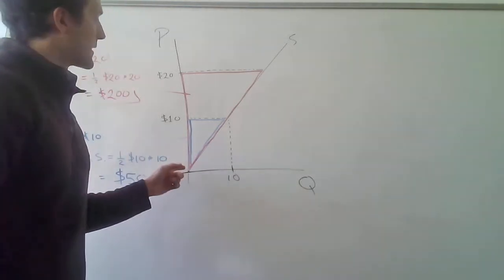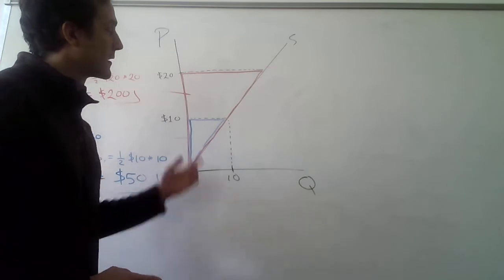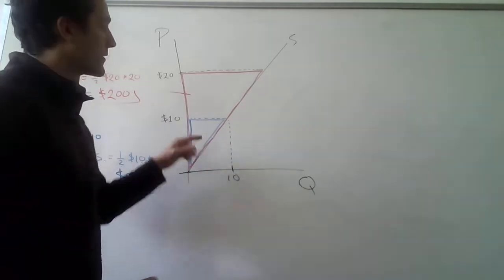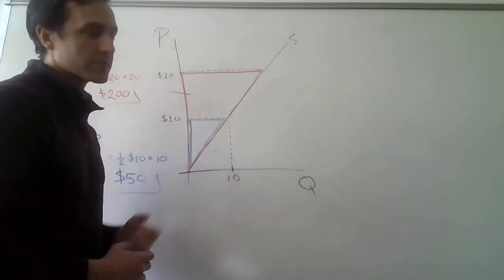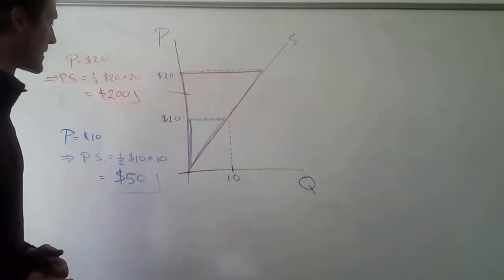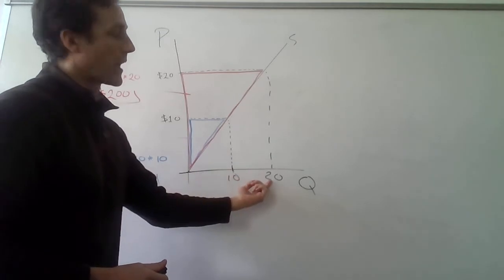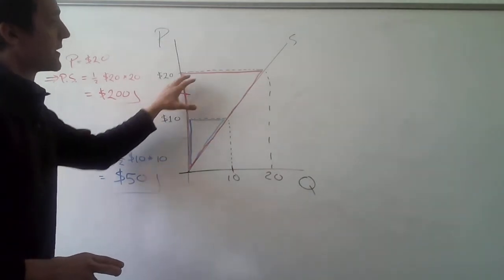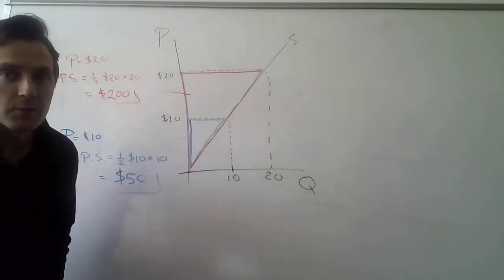Calculating Change in Producer Surplus